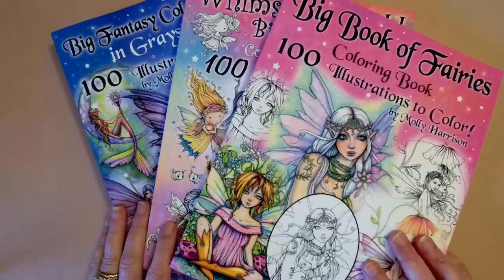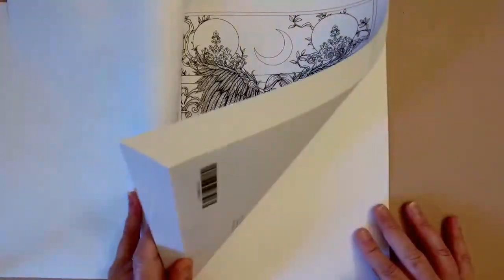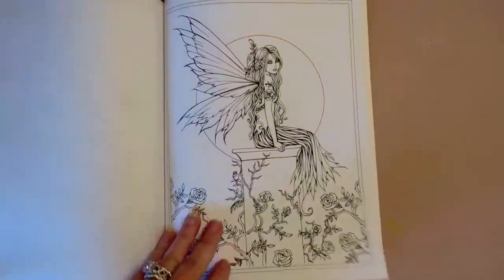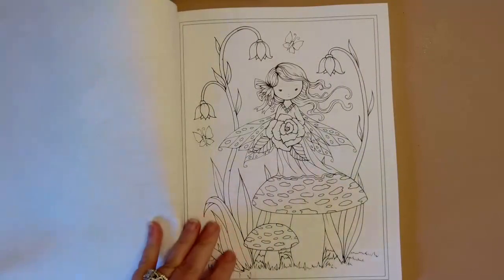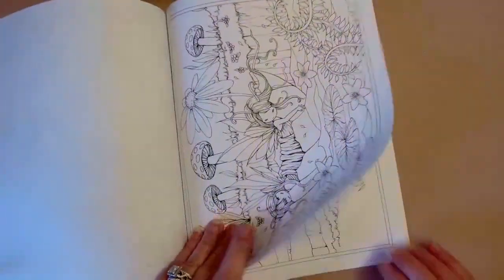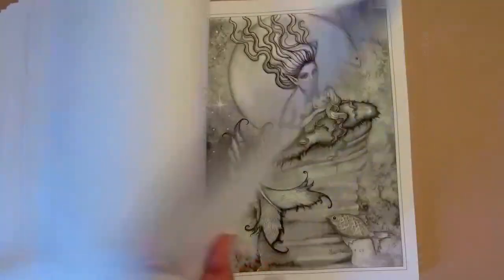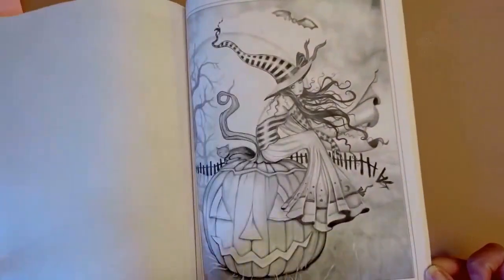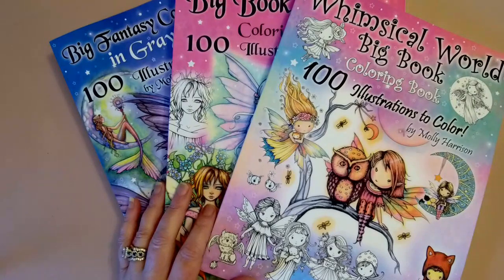Molly Harrison Coloring Book Haul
Hello and WELCOME to Coloritaville! Where we are wastin' away yet again searching for our lost mojo for art!
Any and all Contests give aways and prizes are open to USA residents only due to postal restrictions at this time. If you do win a physical prize you will not be available to win again for 6 months after winning.

Related To This Video:
Big Fantasy Coloring Book
Big Book of Fairies Coloring Book
Whimsical World Big Coloring Book

Amazon WishList:
(Donna)

Molly Harrison Coloring Book Haul Flip Through

If your looking for Coupons, Deals, Written Reviews or Suggested Products Visit our

Please Note: This is a channel devoted to adult coloring. We strive to be accurate in all of our descriptions of products or techniques... but we are just human. This simply means that if you make a purchase through one of the links we post we may get a small percentage of the total purchase. This money always goes back into the channel or the Facebook Group to help make things happen. :) All product reviews are our honest opinions. There may be times we are asked by a manufacturer or artist to review their product that they have sent to us. We will never give a positive review unless we feel a positive review is warranted. If a product was sent to us for review we will express that in our videos. We beleive in full disclosure. This channel is also monetized meaning we receive a few pennies here and there for the ads YouTube places that play before during or after our videos. We do not choose the ads that are placed on the videos and are not directly involved with the products or companies.

Any links to products, pages, channels referenced in this video are just below. :), as well a link directly to Amazon.

Again, thank you for taking the time to view this video. It is appreciated beyond measure. Peace, Love, and ... Happy Coloring!